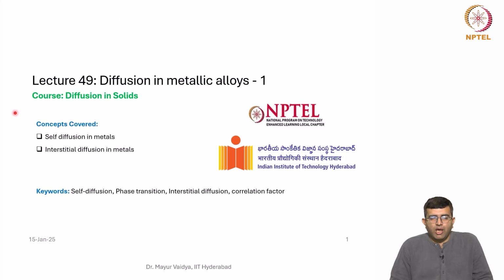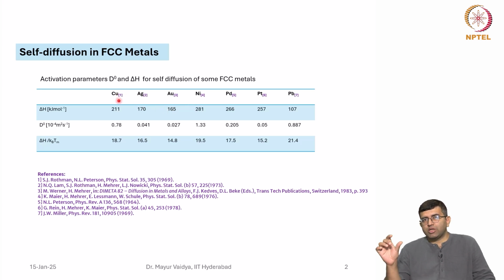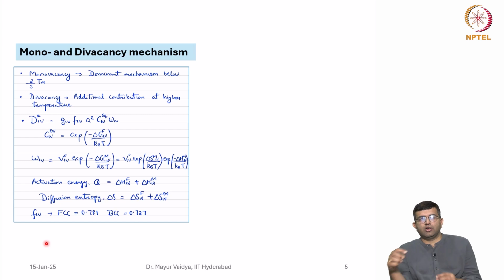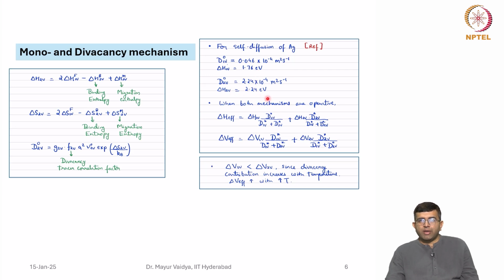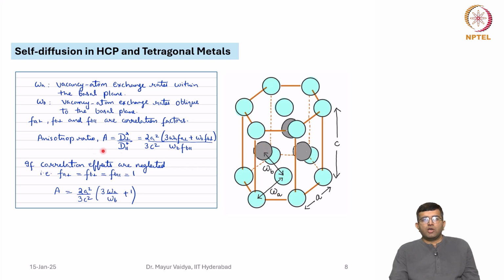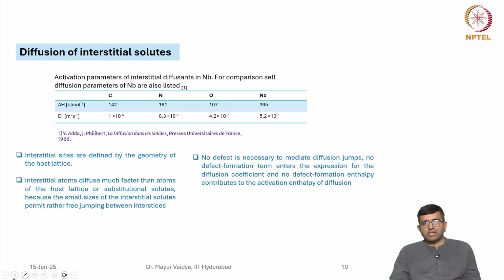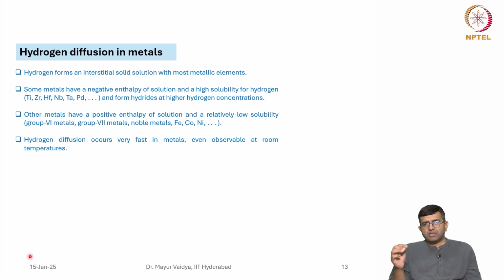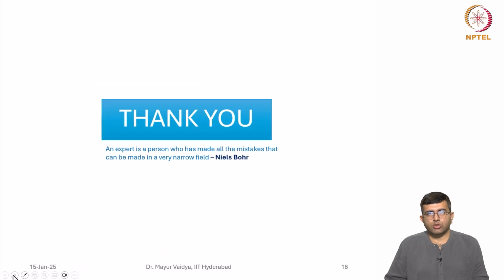Diffusion in metallic alloys-1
Self diffusion in metals, Interstitial diffusion in metals Self-diffusion, Phase transition, Interstitial diffusion, correlation factor